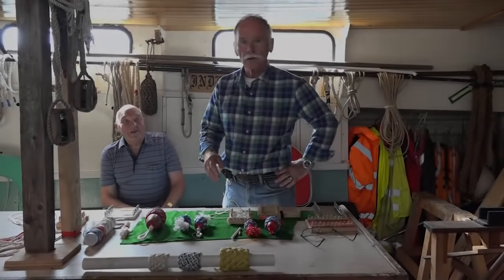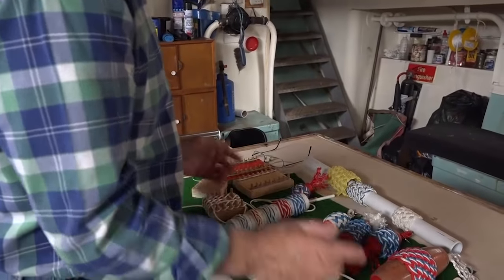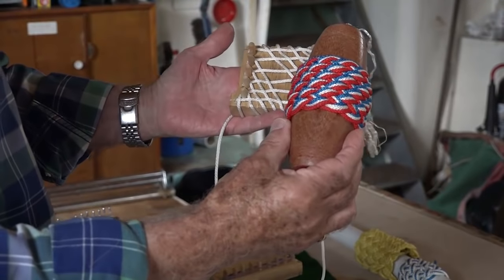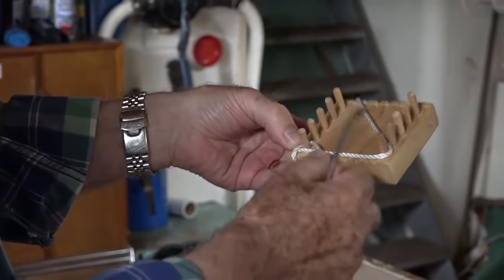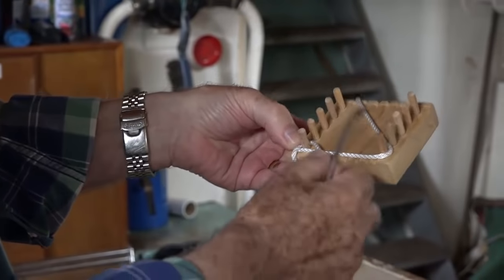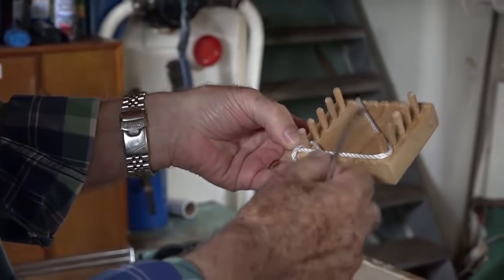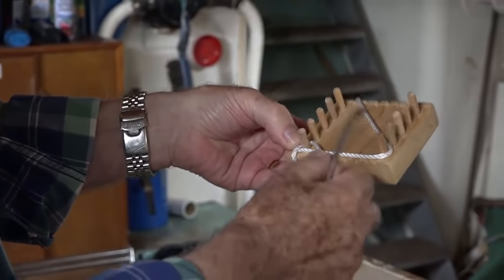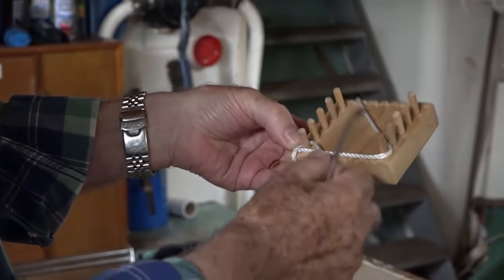How to make a Turk's Head Knot with a Board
Brian and Russell demonstrate a simple way to make a large Turk's Head knot using a home made board.